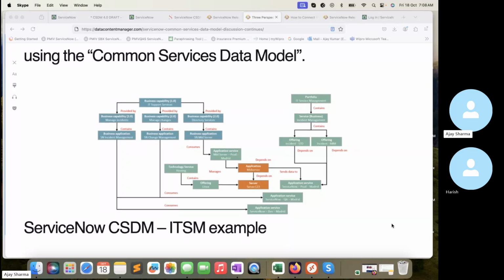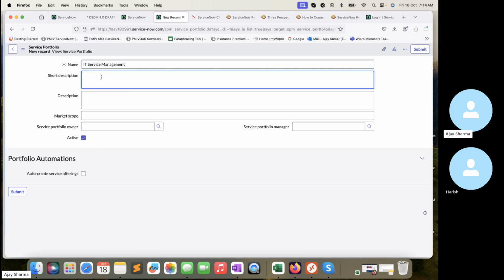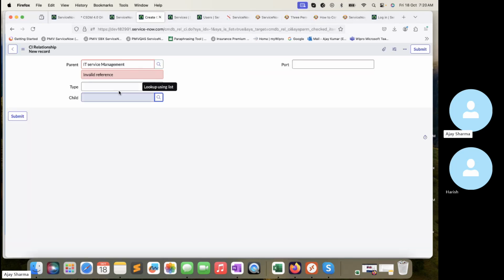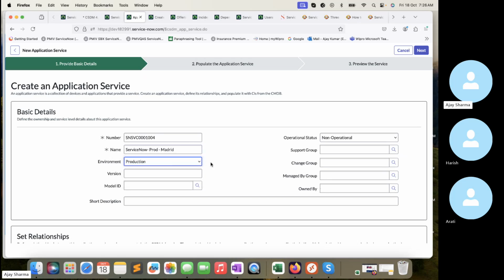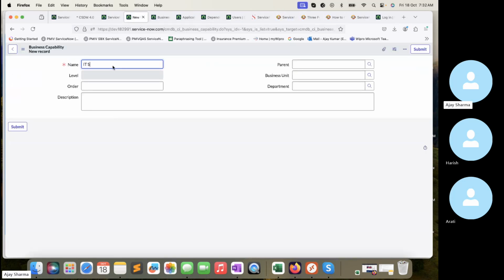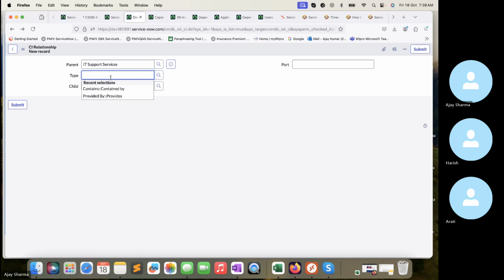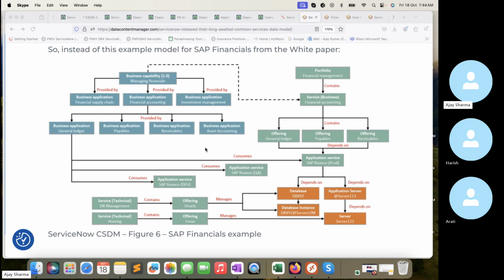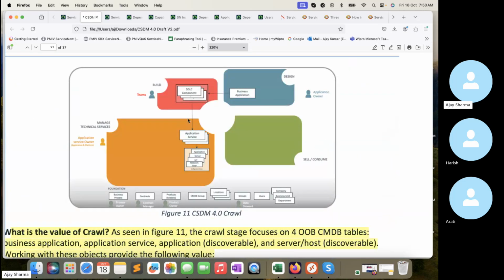ITOM Training- CSDM 4.0 | Batch 2 | Day 32 | CSDM 4.0- CSDM Practical Implementation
Here in this Video, I have covered the CSDM 4.0- CSDM Practical Implementation